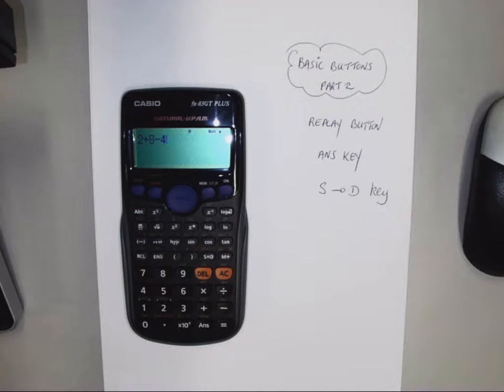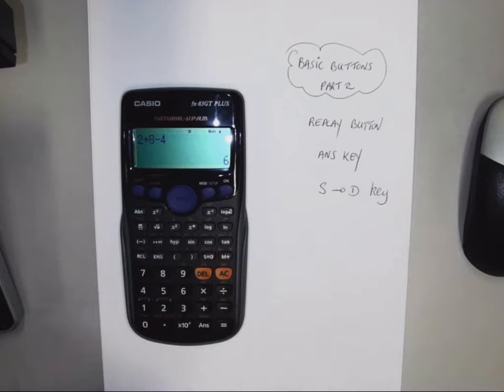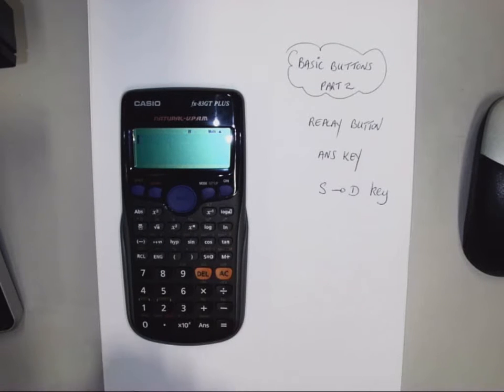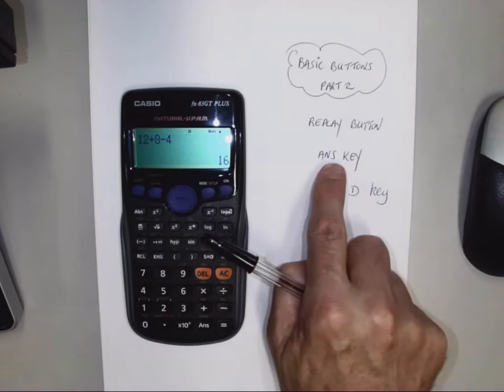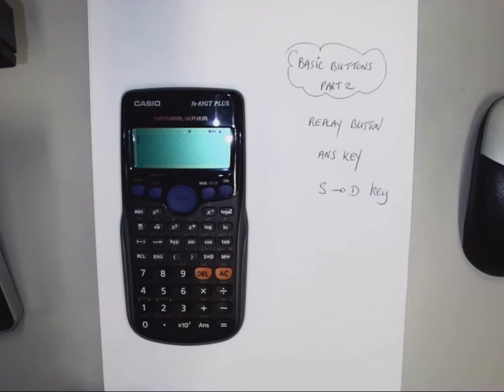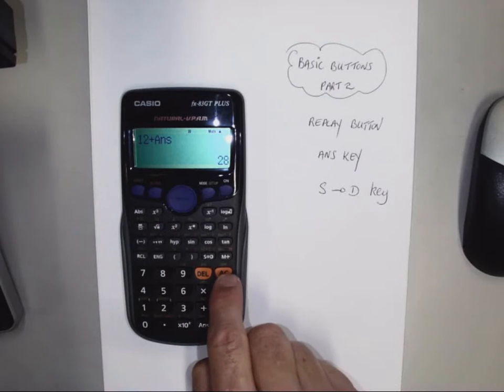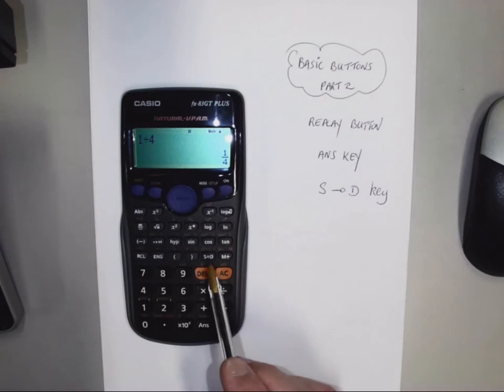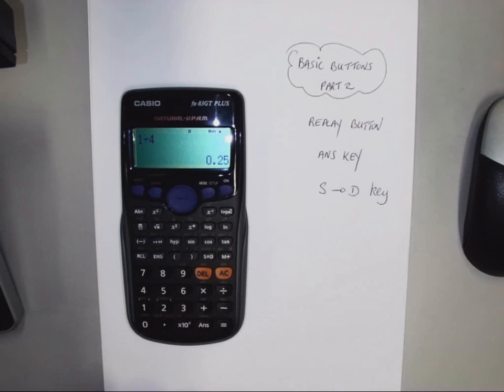Basic Buttons Part 200010001